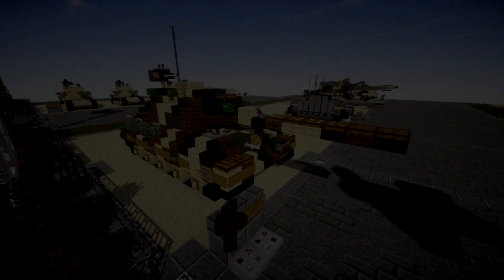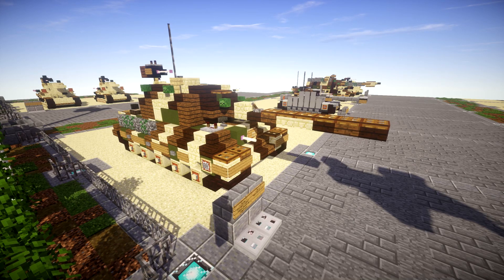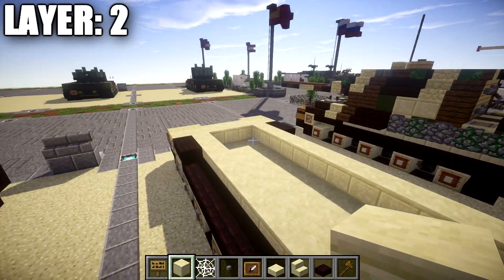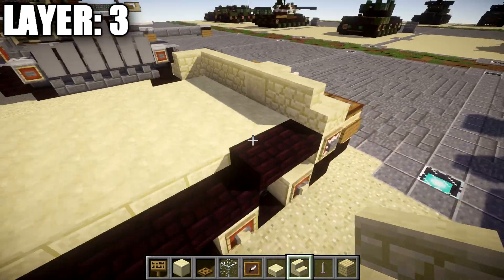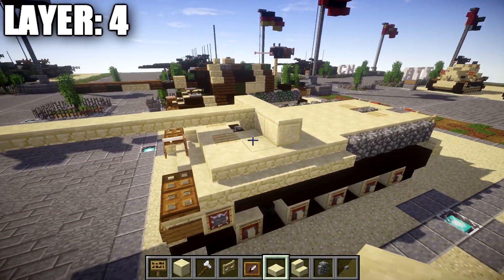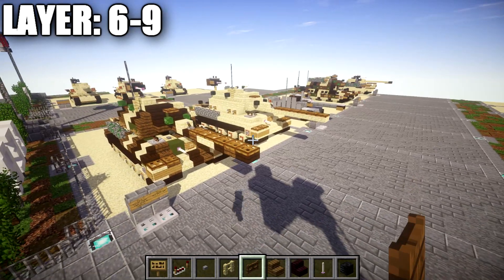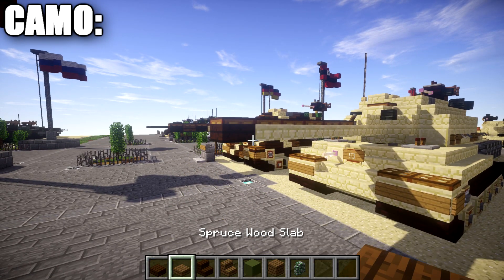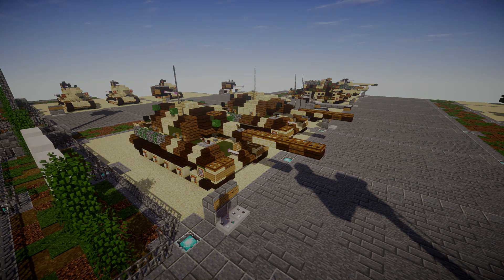Minecraft: WW2 Panzerjäger Tiger Ausf. B "Jagdtiger" | Heavy Tank Destroyer Tutorial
HELLO LADIES AND GENTLEMEN! Welcome back to another Minecraft tutorial. Today we will be building the Panzerjäger Tiger Ausf. B. "Jagdtiger" heavy tank destroyer. Enjoy the tutorial!

CURRENT SUPPORTERS:
-Brock Cherry
-Zackary Schejbal
-The Red Deer
-TrenchFighter8
-Fernand Weinchter
-BrickBros2016
-Jerick Barnes
-NeverGiveUp

TEXTURE AND SHADERS PACKS:
►Texture Pack: Minecraft Default Pack
►Shaders Pack: Continuum 1.3
►Game Version: 1.11